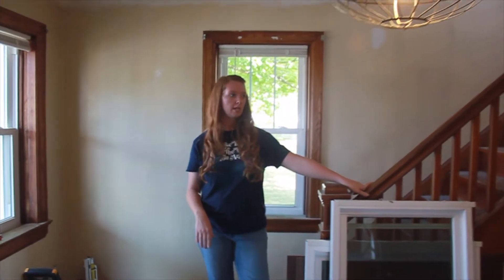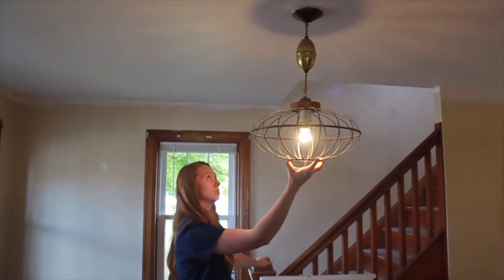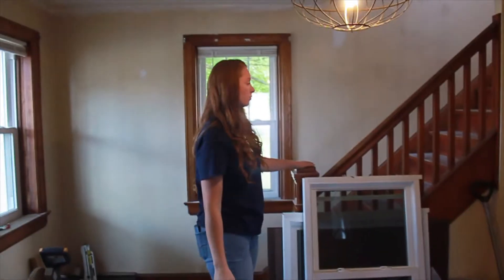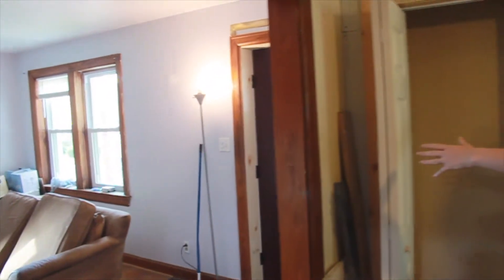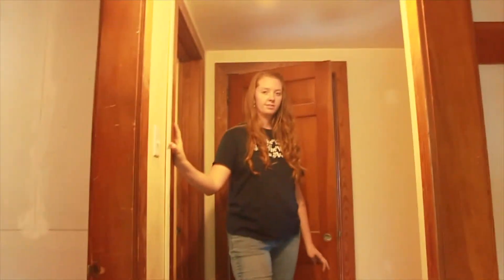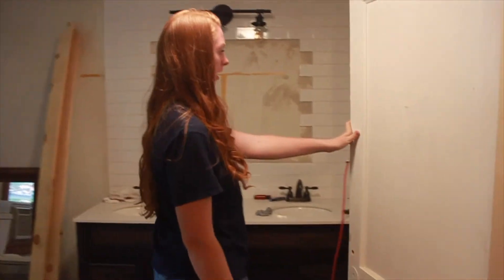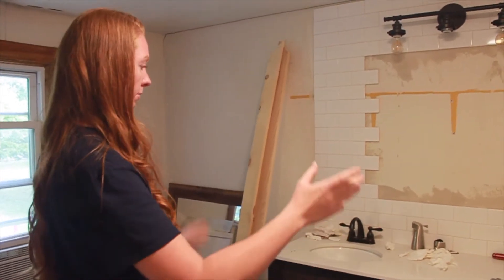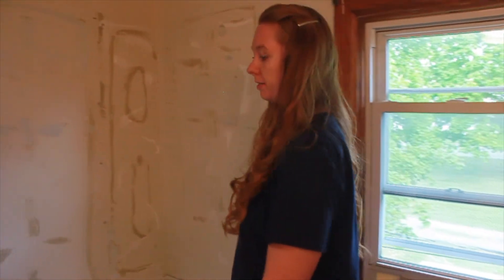Sunshine Flips: Dining Room and Second Floor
Are you ready to see the second floor of this flip? First we'll stop by the dining room and then onward to the upstairs!